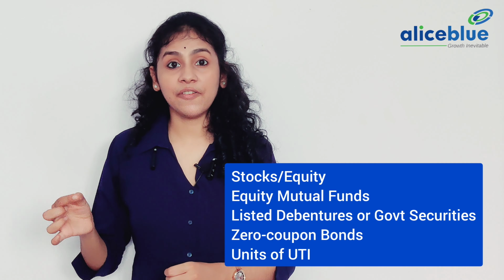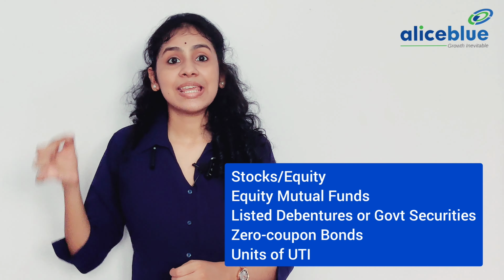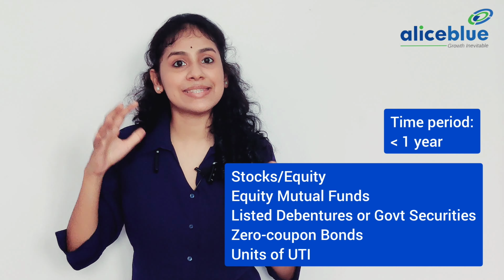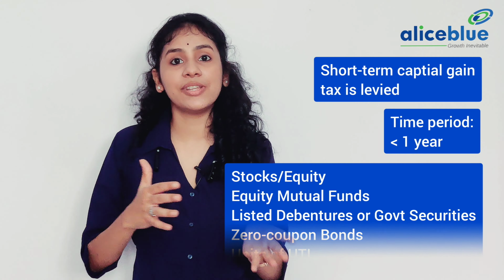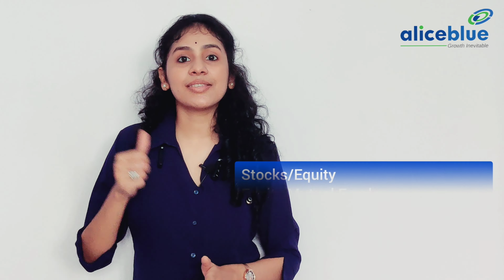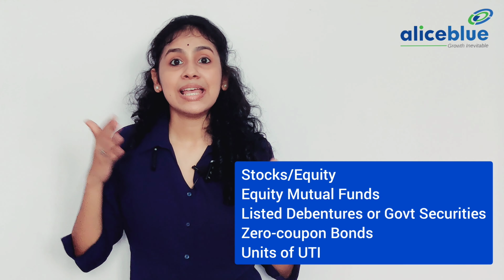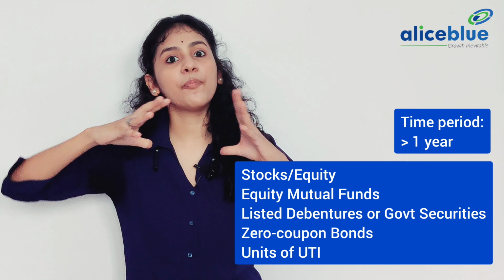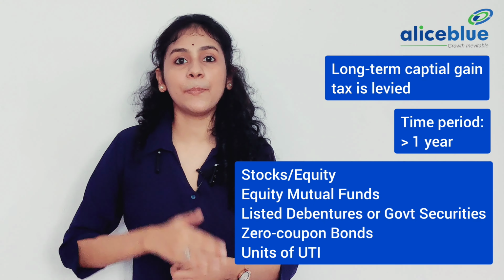Capital Gains Tax Explained: Long Term Capital Gains and Short Term Capital Gains | Episode 7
Topics Covered:-
00:00 - Intro
00:19 - What is Capital Gain Tax
00:52 - Types of Capital Gain Tax and Taxes that are applicable for different types of Investment
02:29 - Long Term Capital Gain
02:49 - Short Term Term Capital Gain
03:20 - Avenues that are available in Alice Blue such as IPOs, Shares, Equity SIP, Mutual Funds, and smallcase.
What is IPOs [Next Video]
✅What Is the Capital Gains Tax?
Capital gains tax is a tax levied on the profits of the sale of certain types of property. Gains on some types of property can be taxed at either a flat rate or a marginal rate, while others may be taxed at a discounted rate.

✅Types of Capital Gains Tax?
The tax that is charged on the gains earned from the selling of capital assets is known as capital gains tax.
The capital assets are generally categorized into two types i.e.
Short-term capital assets
Short-term capital assets are estimated as assets that are held by the taxpayers for a time duration of 36 months or less from the date of its transfer. Some of the short-term capital assets are held for 12 months or less.

✅Long-term capital assets.
Long-term capital assets are estimated as an asset which is retained by the taxpayers for a time duration of more than 36 months before the transfer. In case the above-listed assets are held for a duration of more than 12 months then they are considered as a long-term capital assets.
🔔 Start Now!